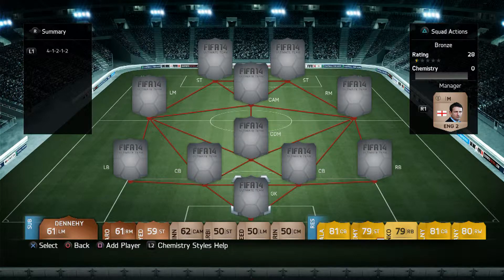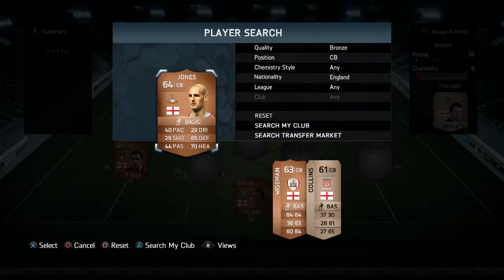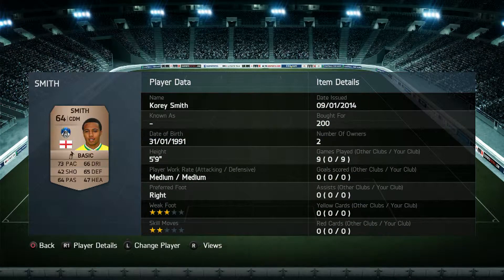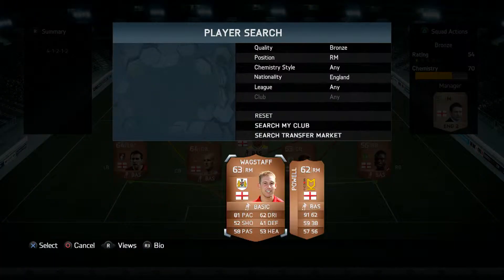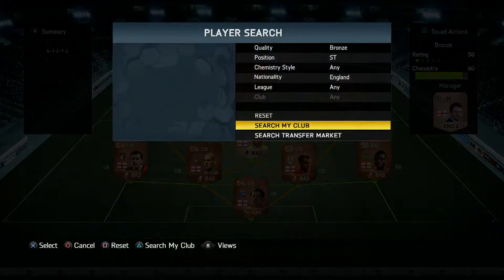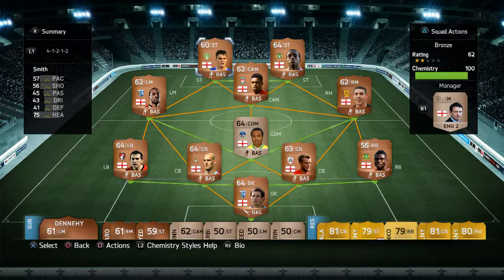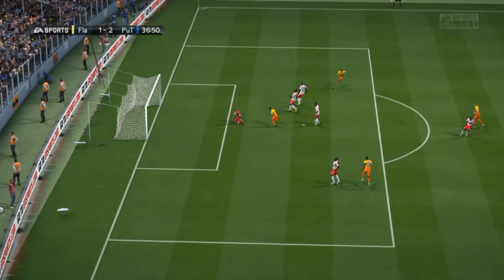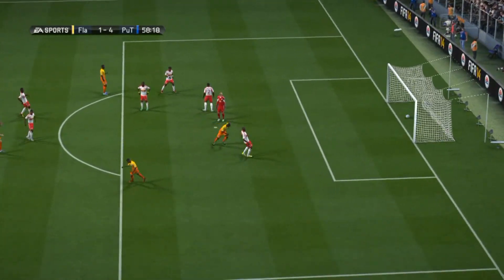FIFA 14 Ultimate Team 15k Cheap English Bronze Pace & Aerial Power